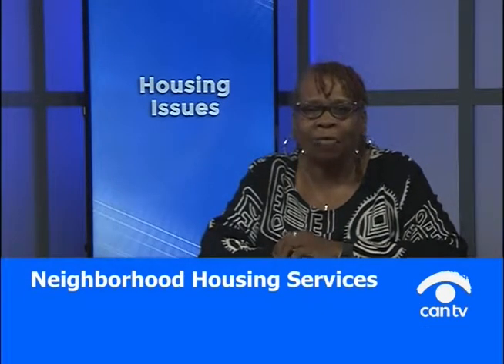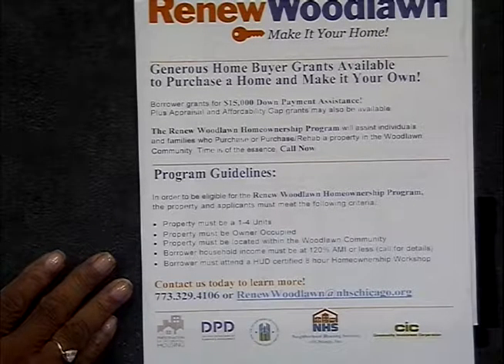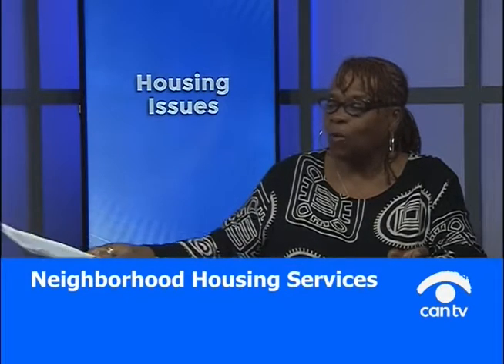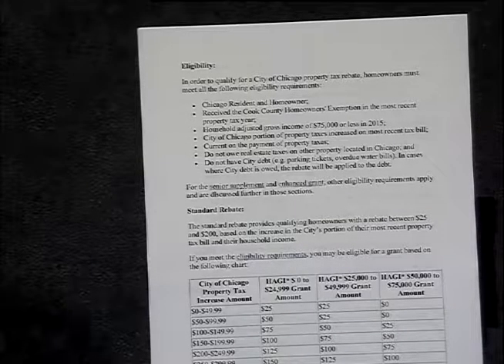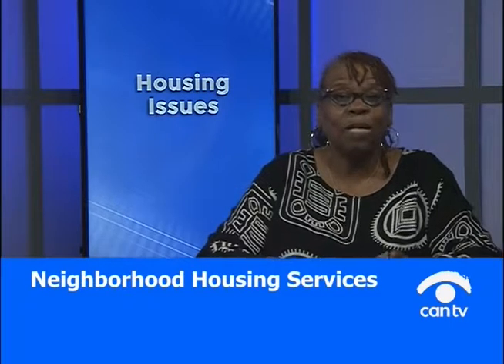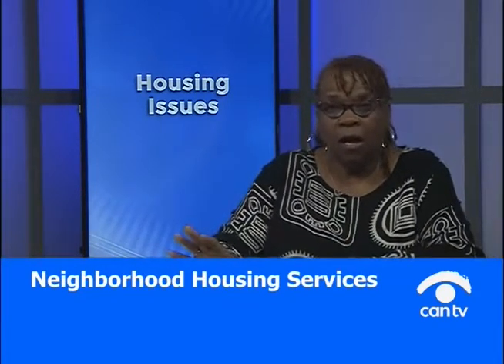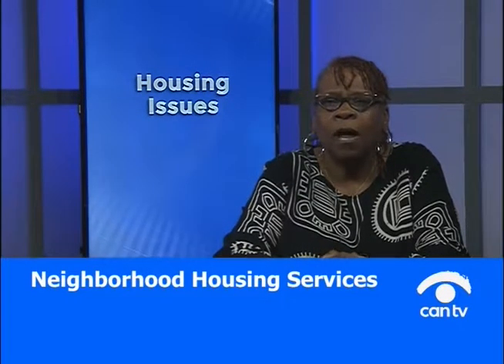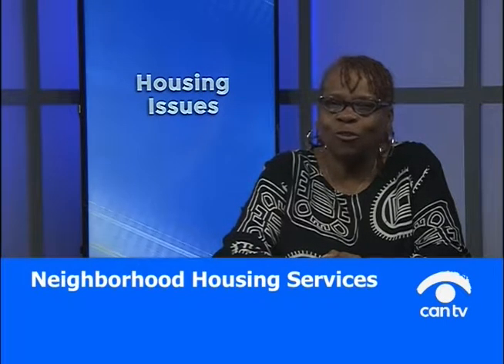Neighborhood Housing Services (NHS)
This group offers viewers information on home ownership as well as current tax rebate options.  This program was recorded on October 3, 2016 at Chicago Access Network Television (CAN TV).